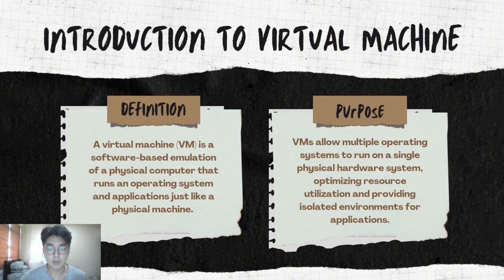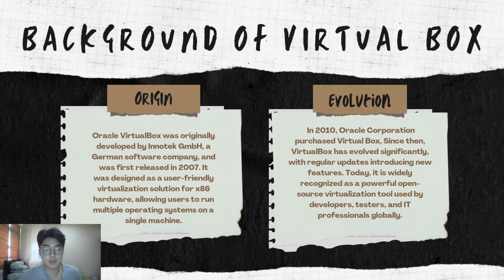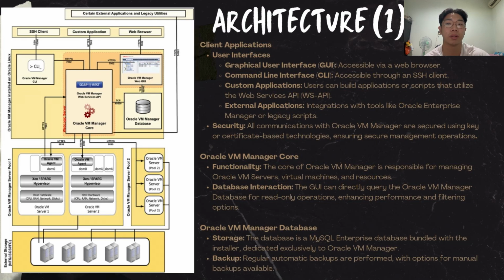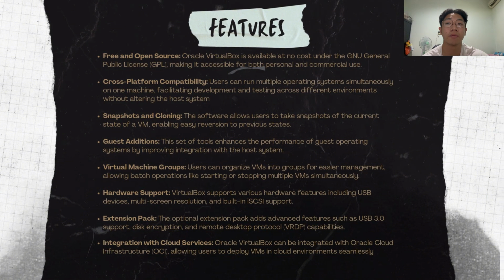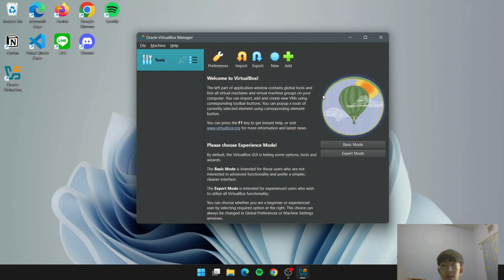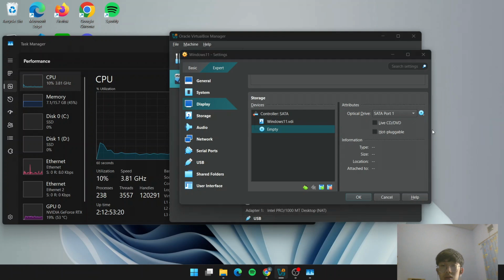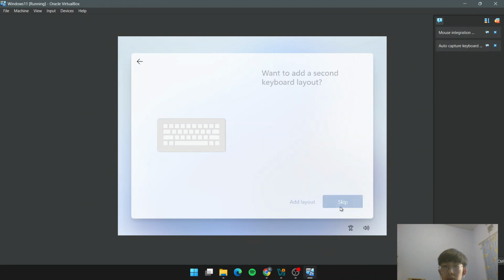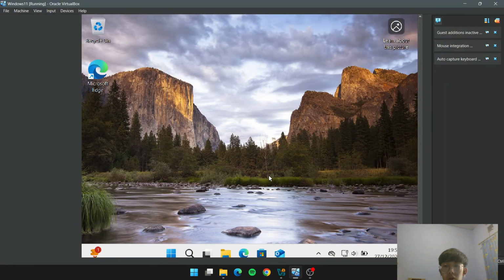(Operating System) Virtual Machine Oracle Virtual Box Explanation and Tutorial - Final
Binus University Operating System AOL Group Project
By:
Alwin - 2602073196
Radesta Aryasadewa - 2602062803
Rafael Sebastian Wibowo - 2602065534